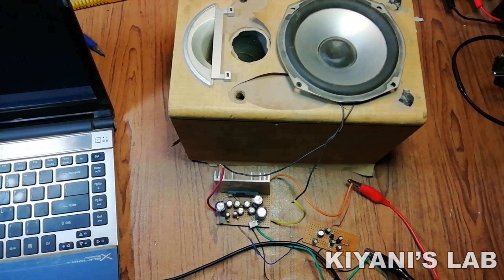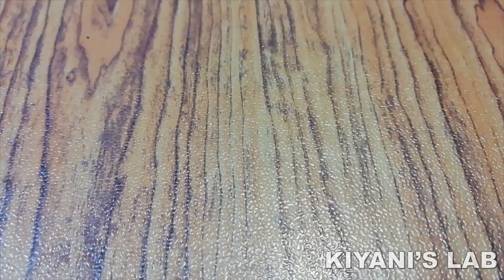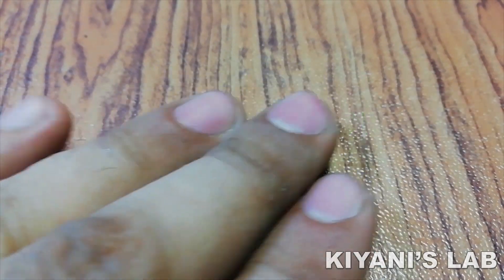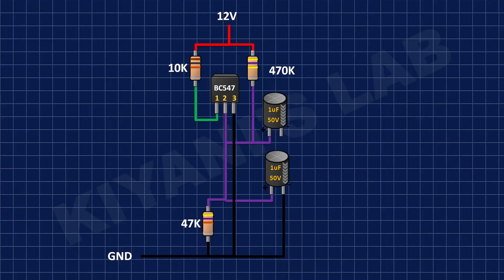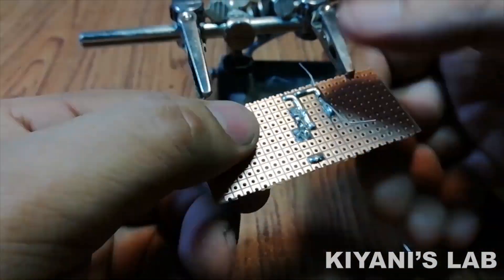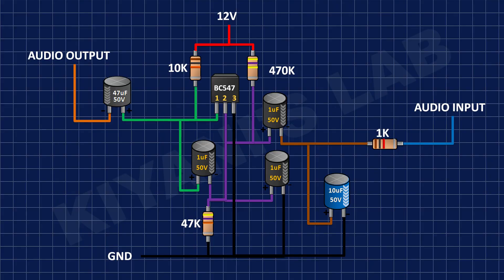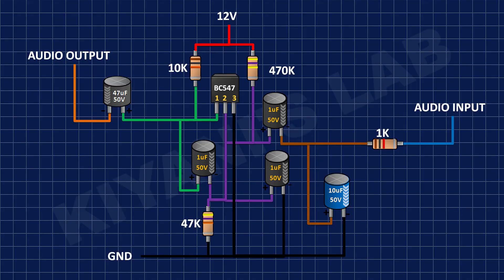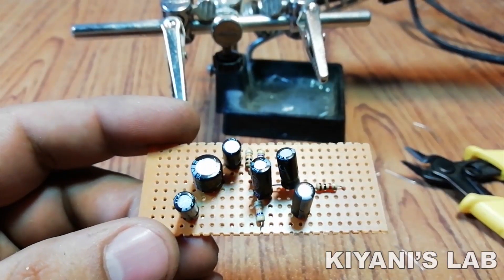How To Make a Bass Booster | Only Bass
How To Make a Bass Booster

Components:

1x BC547 TRANSISTOR

3x 1uF CAPACITORS

1x 10uF CAPACITOR

1x 22uF CAPACITOR

1x 47uF CAPACITOR

1x 1K RESISTOR

1x 10K RESISTOR

1x 47K RESISTOR

1x 470K RESISTOR

VERO BOARD

JUMPER WIRES